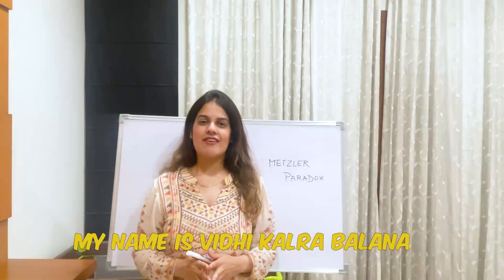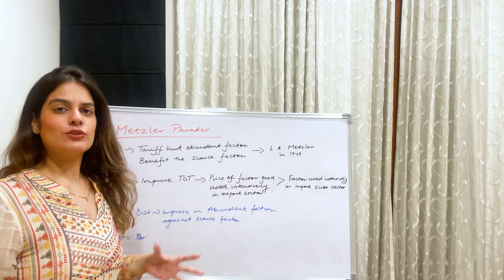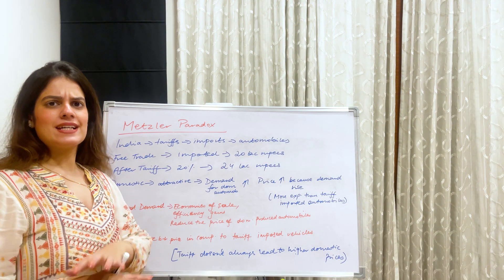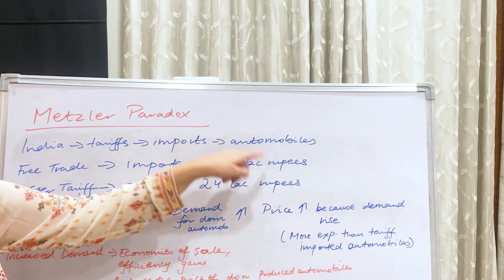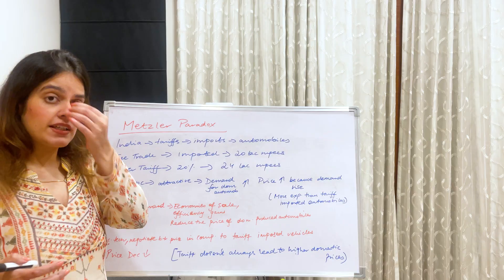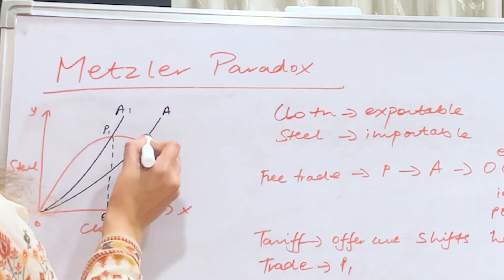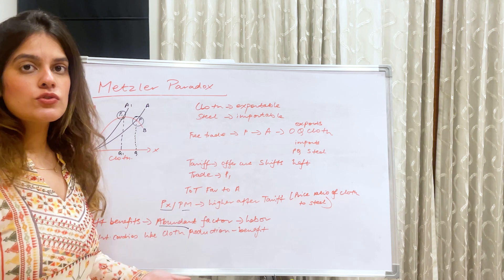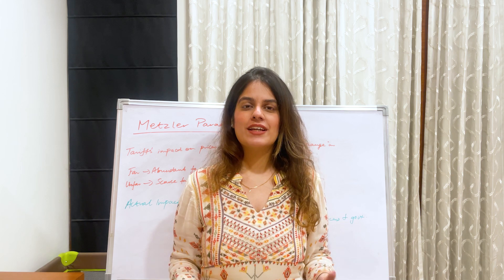Metzler Paradox by Vidhi Kalra Balana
Hey guys! In this video I have explained the Metzler's Paradox with the help of diagrams and examples. I have tried to simplify this topic for you and I hope this video helps you guys! Good luck!